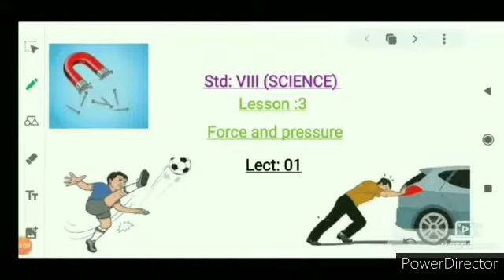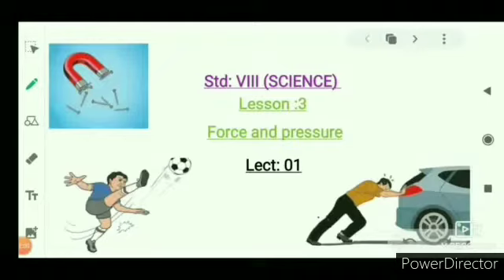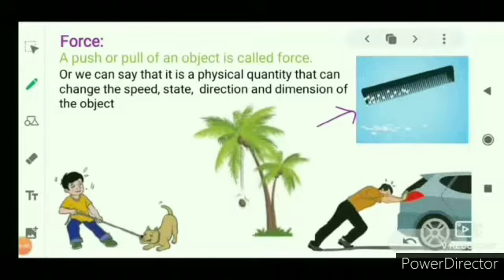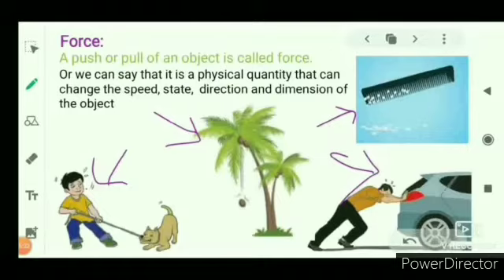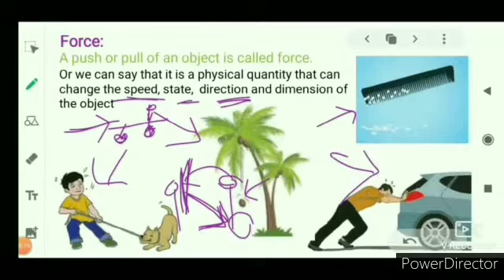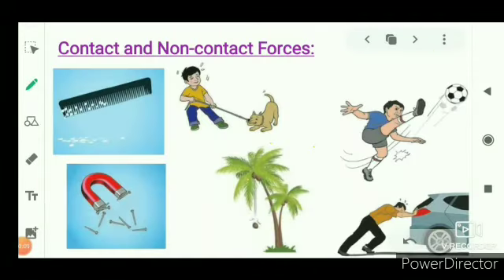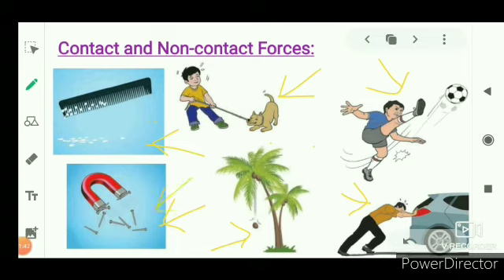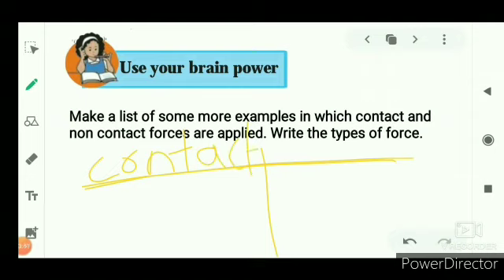Subject: Science Class:8th date:18.08.2020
Subject Teacher :Humaira Teacher